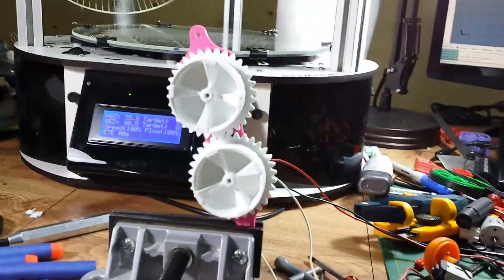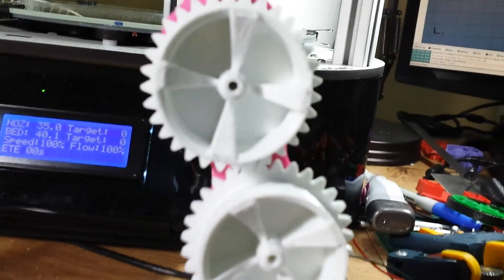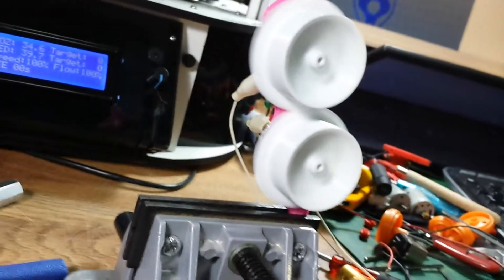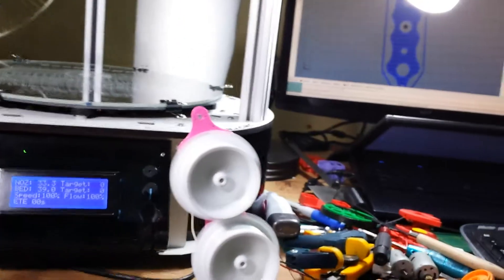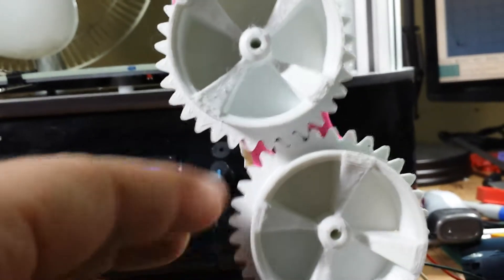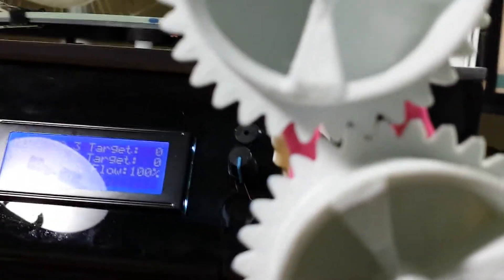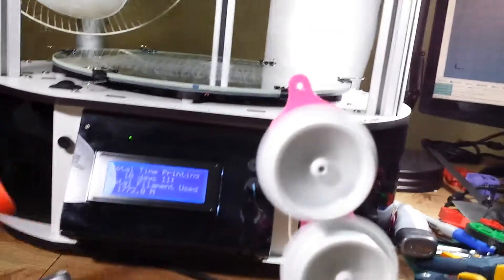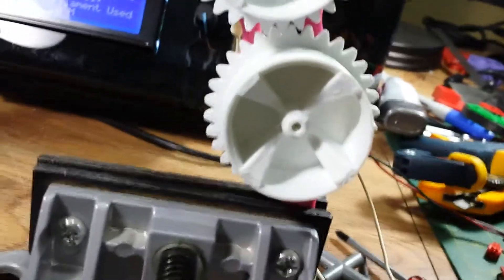Dual motor Nerf Dart Flinger - Proto-type v3D - Part 1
A simple version that works well.